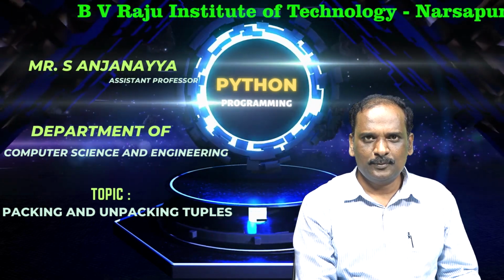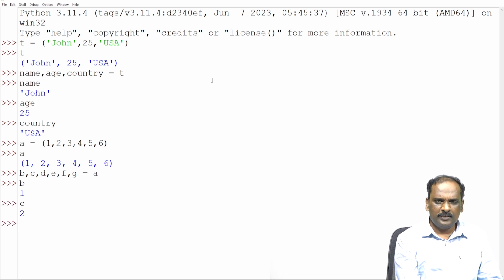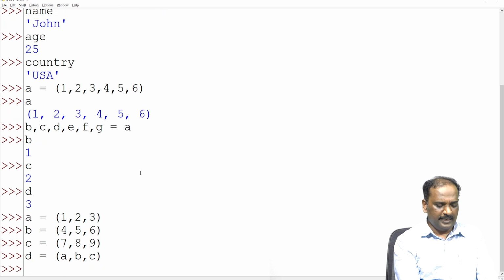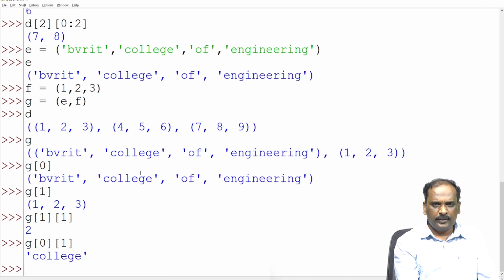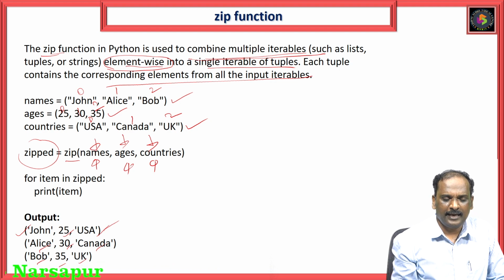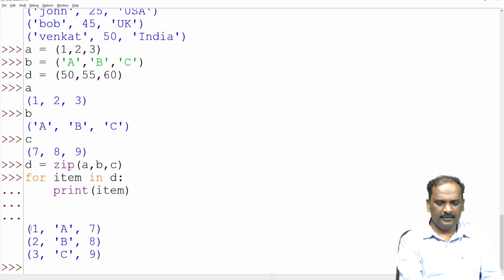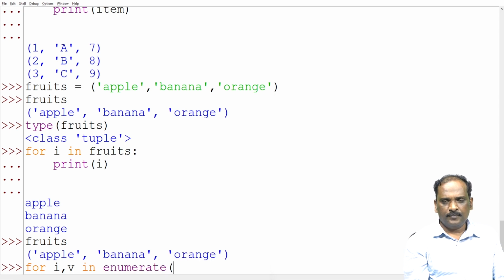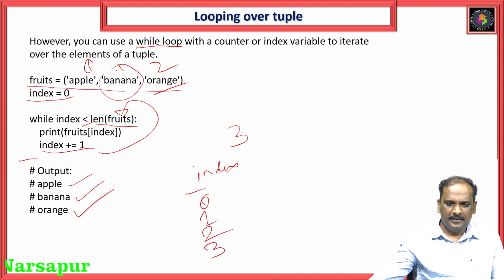Packing and Unpacking Tuples in Python by Mr. S Anjanayya